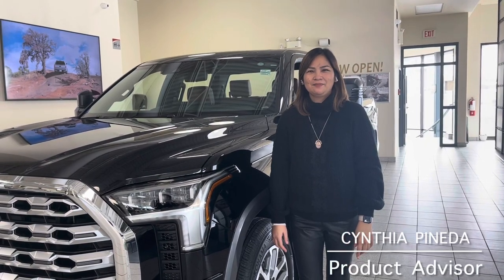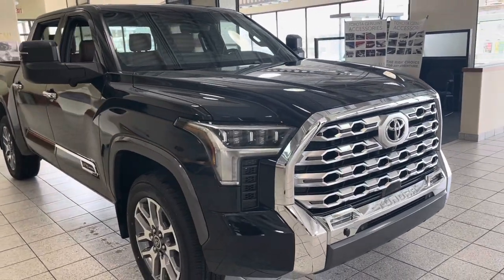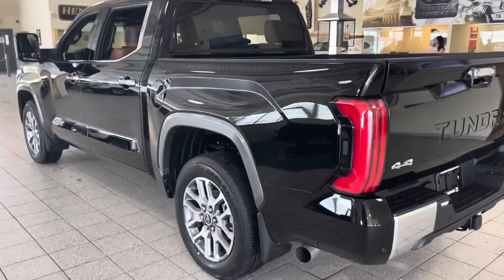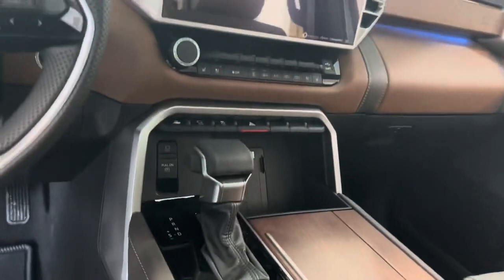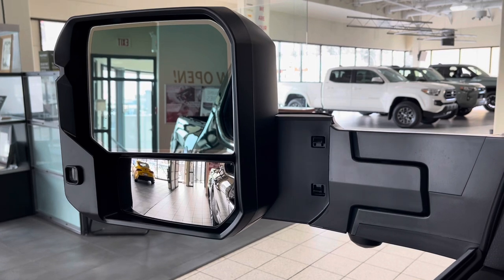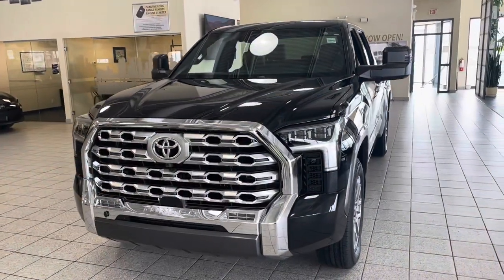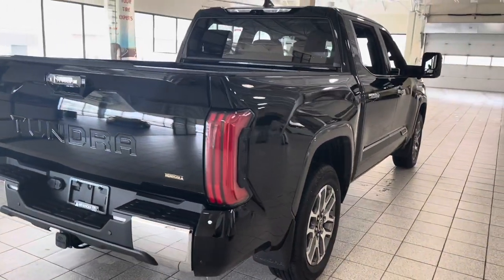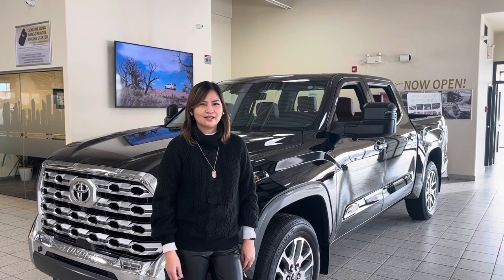2022 Tundra Review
2022 Tundra Highlights and Top features of the Platinum 1794